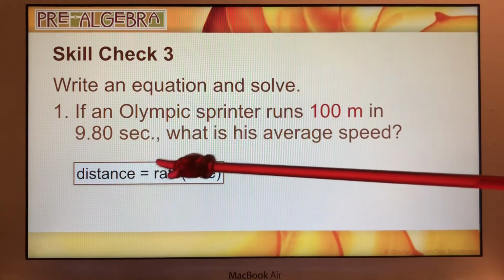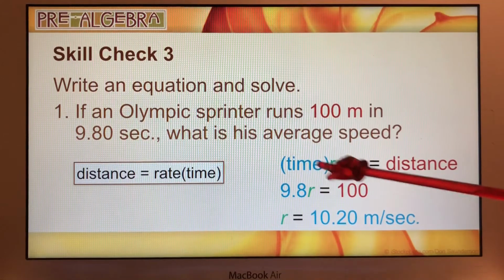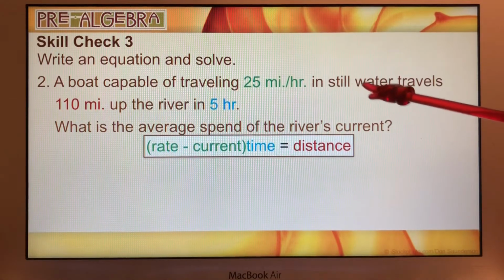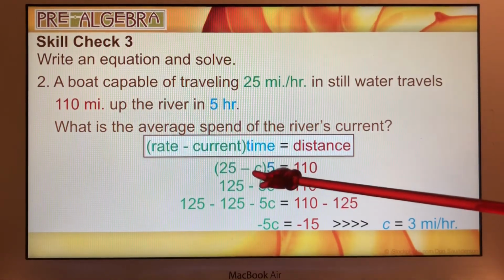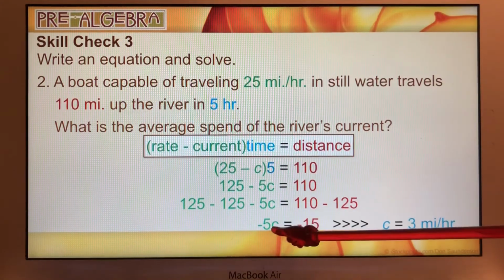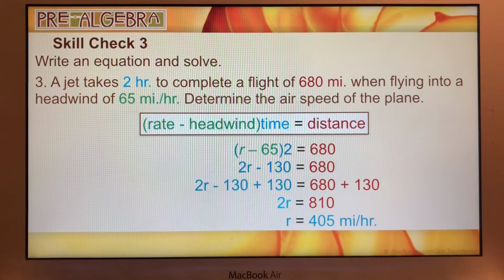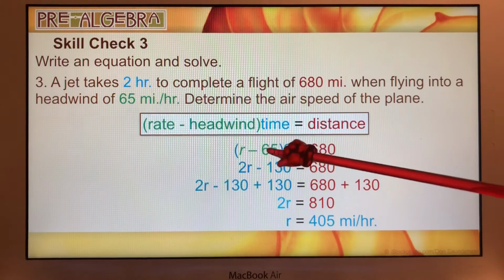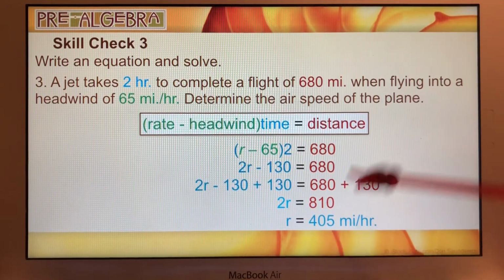PreAlgebra Lesson 8.3 Skill Checks 2